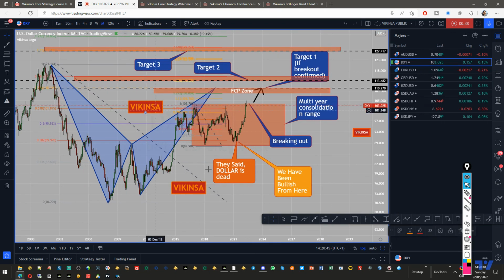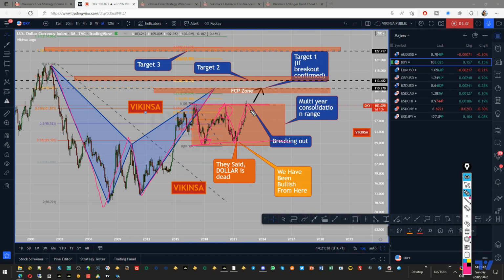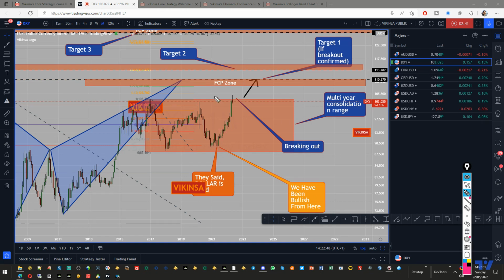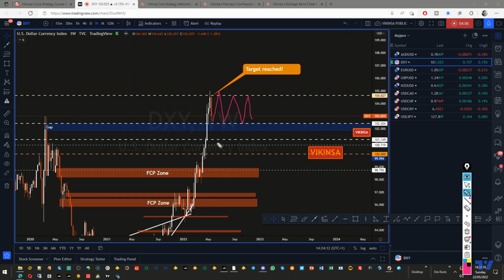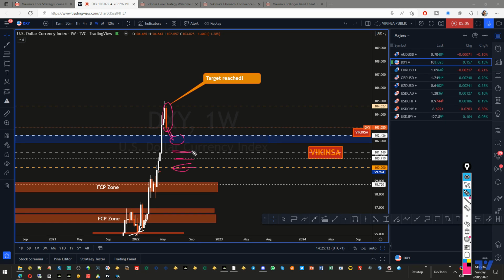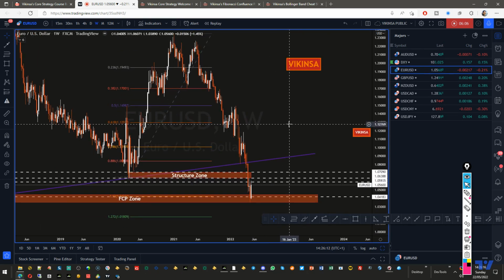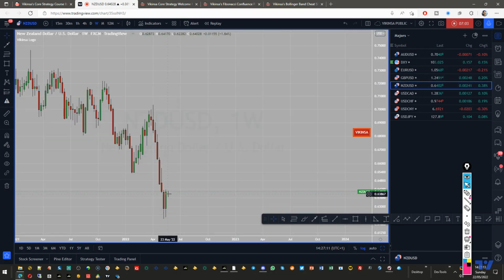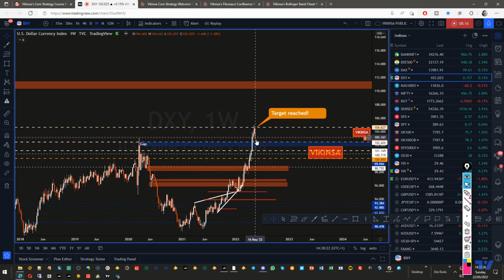DXY (Dollar/USD) Technical Analysis & Forecast - Target Reached! What To Expect Now❓ - May 22, 2022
Traders, DXY (USDOLLAR) has reached our target and last week started to take a little pause from its parabolic move which has been going on for weeks. The dollar index is still very bullish but this pause is a very much welcomed because it is giving us several opportunities across asset classes.

In this in-depth analysis on dollar index we will look into higher time frame structure of dollar using our FCP Strategy which we have been following and we will also look at the possible short term opportunities. Even if you are not trading Dollar, you must pay attention to it as it affects almost entire market including EURUSD, GBPUSD, AUDUSD and all USDXXX forex pairs and other asset classes such as Gold. So we will have a very quick look into these markets too.

On the bullish side, the chart clearly shows all possible targets if the market continues to go higher in coming weeks/months and years. This is a long term analysis so can take a long time, even years and things can change too in that duration. So take care of the risk.

There are however 2 reasons for its possible falls too in the future:
1. There are several gaps left and the lowest one is around 90
2. W pattern makes a market fall from few specific levels.
So beware of these 2 cases.

USDT: TJyAhd3Due7T21pGHp1NdTDGa7JH1oWRpQ (TRC20)
BTC: 13qu1KDKTuRoFffQFPd2dooR7XNsNgttvL
Ethereum: 0x3B03319cC288d3aC30dF74f3fE78acB10CEb2ffC

Rules:
1. Never trade too much
2. Never trade without a confirmation
3. Never rely on signals, do your own analysis and research too
4. Read the disclaimer and be 100% responsible for your own actions.